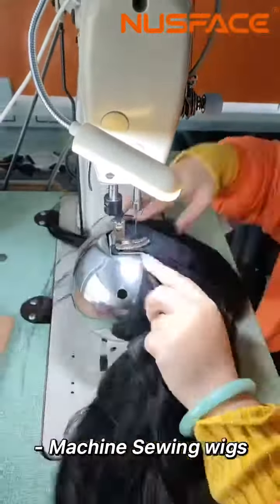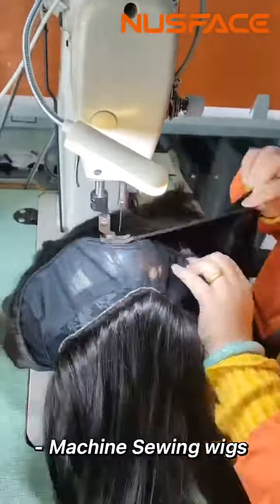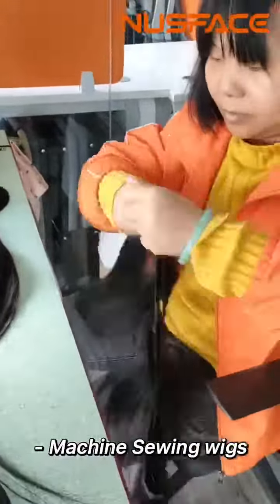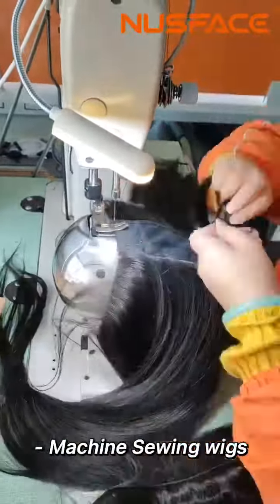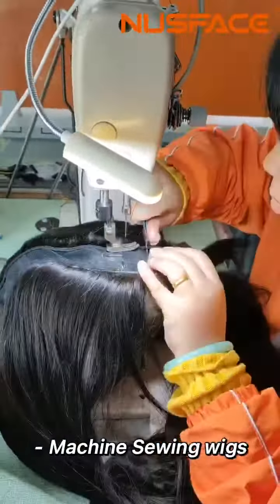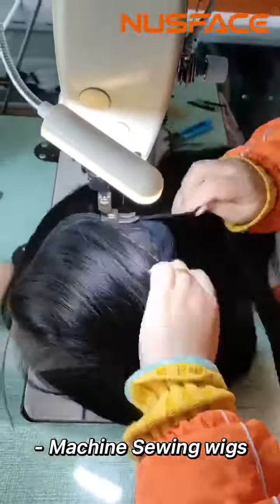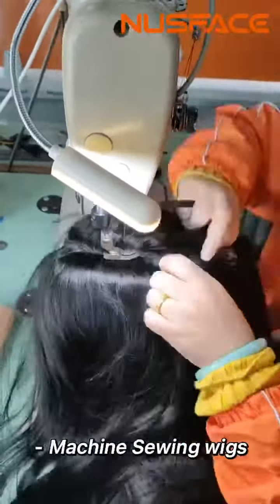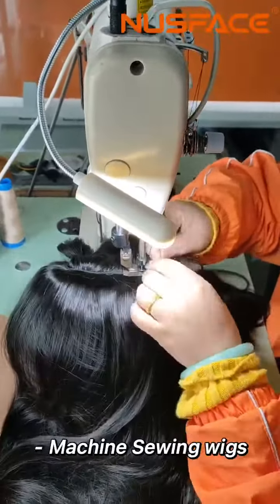Custom Machine made closure wig frontal wig more and more popular, have you start to sell it ?